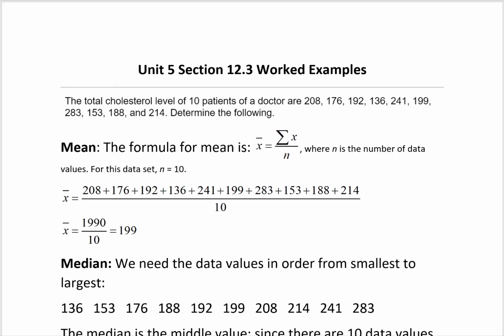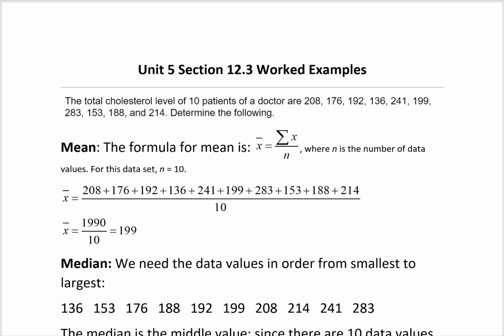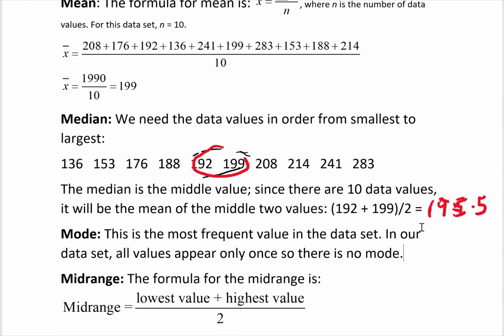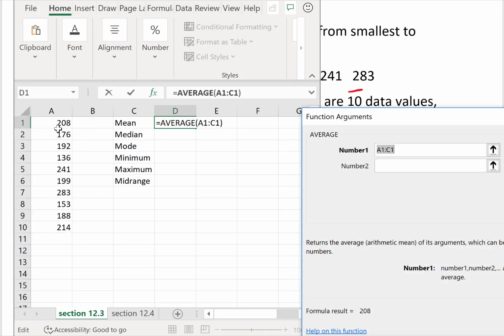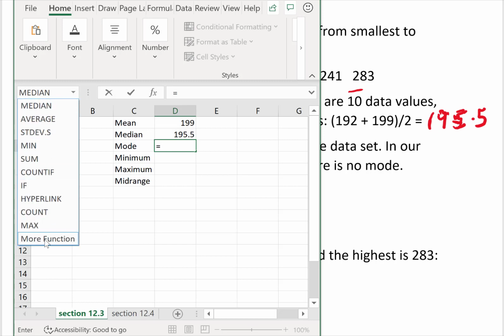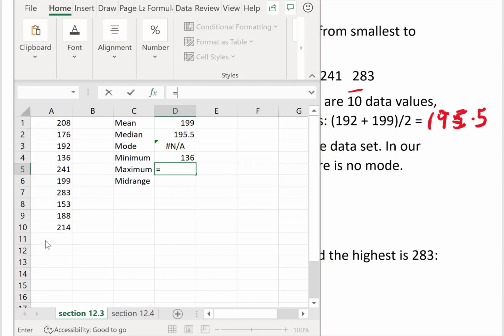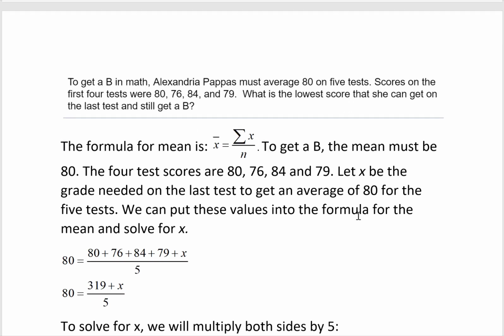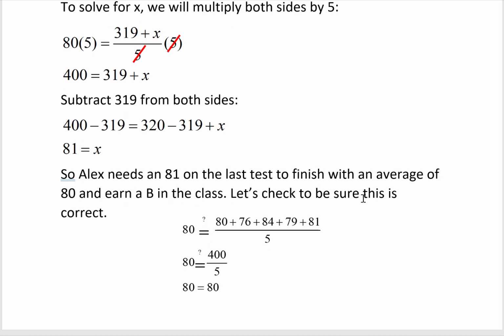MGF1106 Section 12.3 worked examples